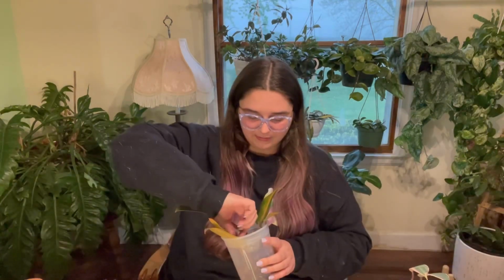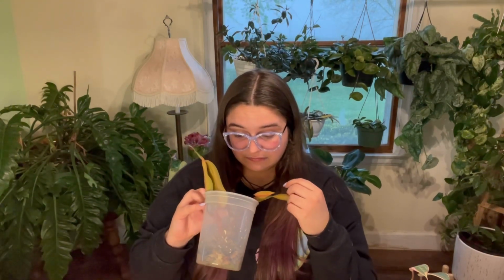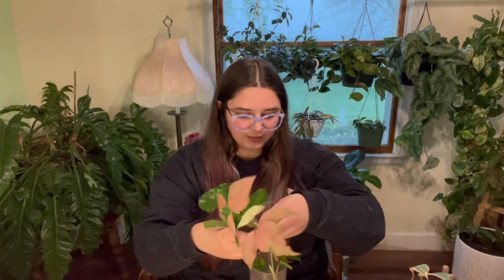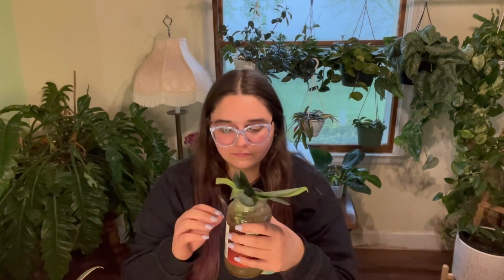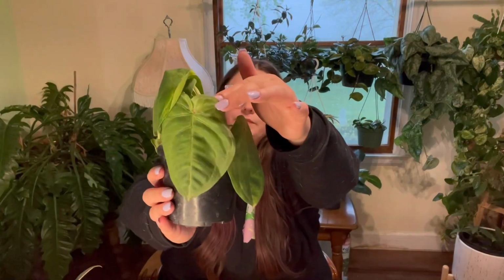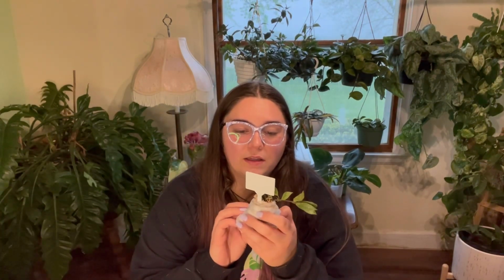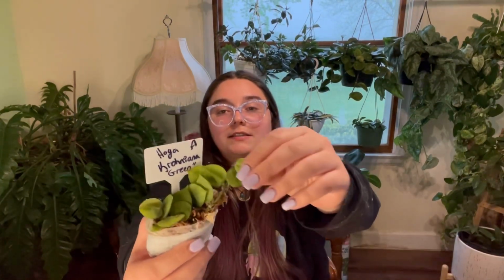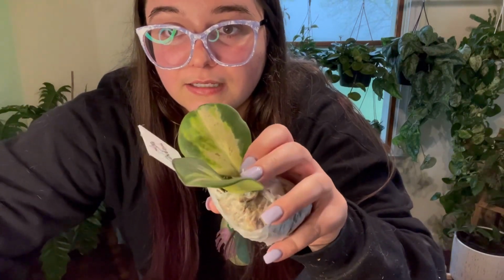Plant haul! Trades and Facebook sellers!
Hey Y’all!

Here’s all the plants I have gotten in the last couple of weeks.